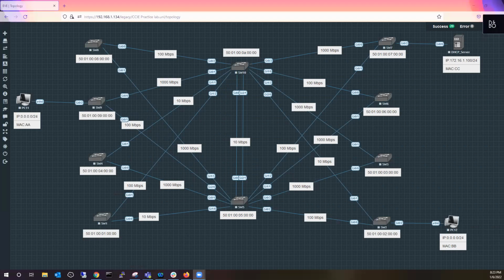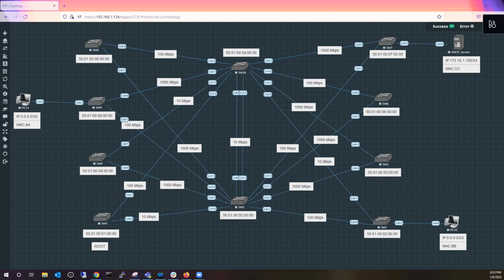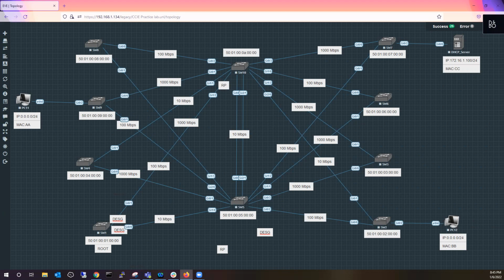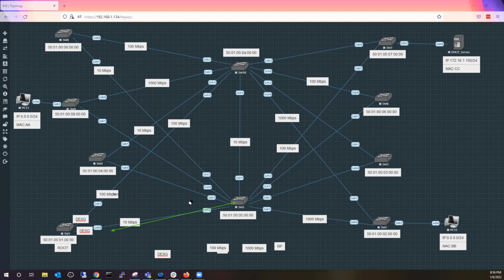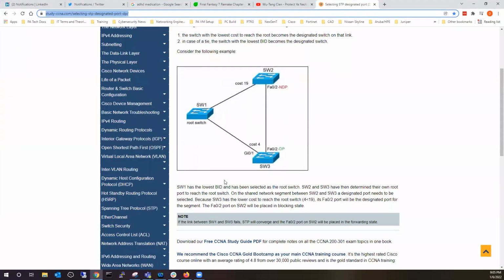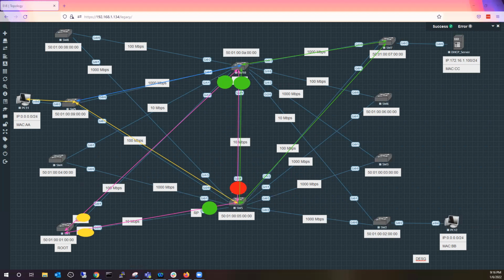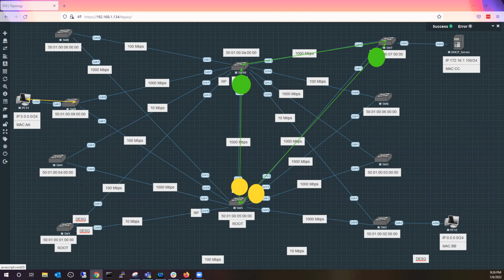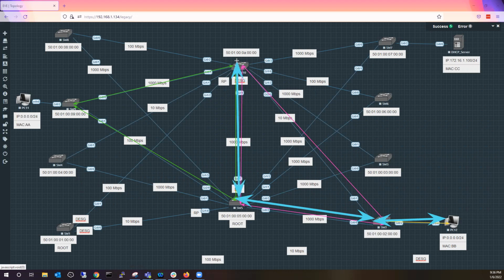Techs OF Color - Group STP Convergence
Today is a group activity of convergening a L2 topology with 10 switches interconnected on redundant links. We will have our Future engineers learn more about spanning tree and converge this topology!